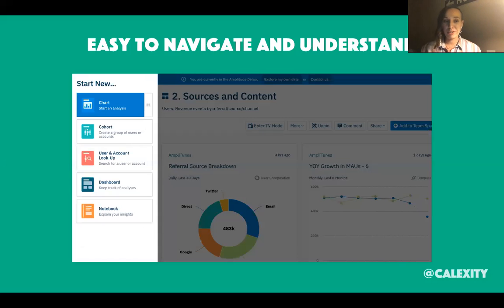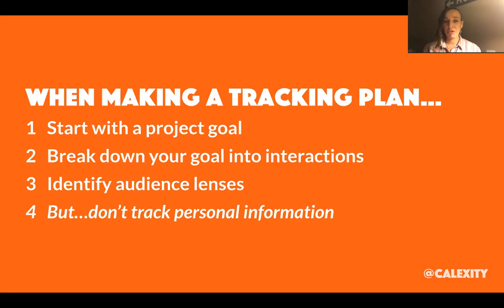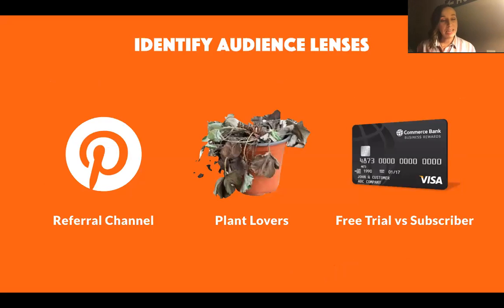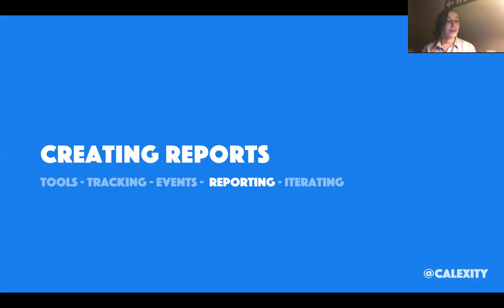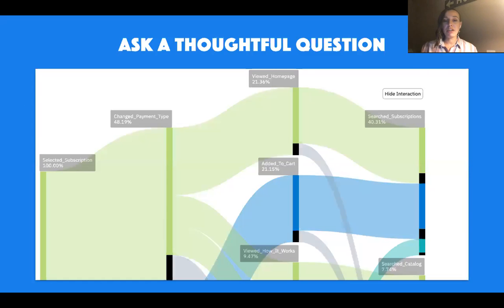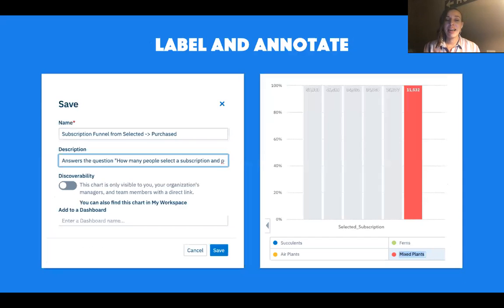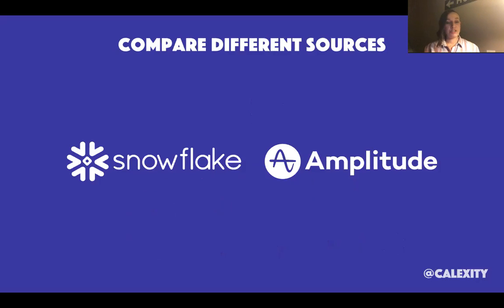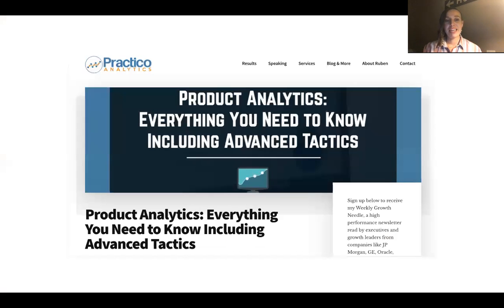Getting Started with Product Analytics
Sustainable growth relies on high quality data. In this talk, Lex Roman will explain how to go about choosing analytics tools, instrumenting events and creating reports. A great introduction to product analytics and how to use data to identify opportunities for your business.